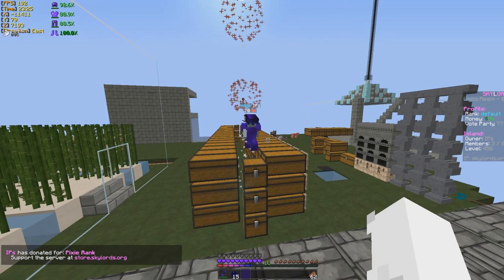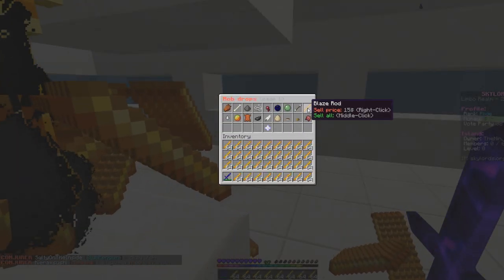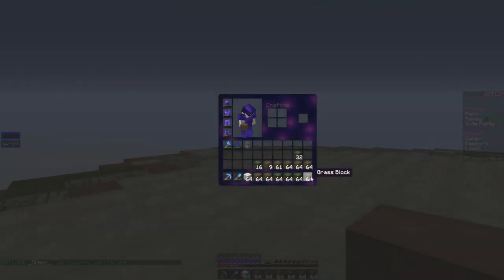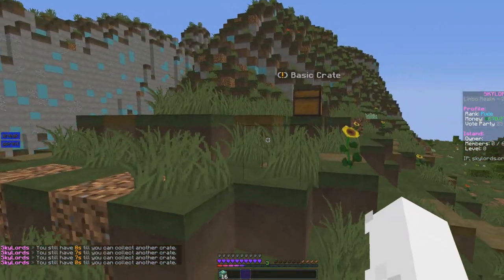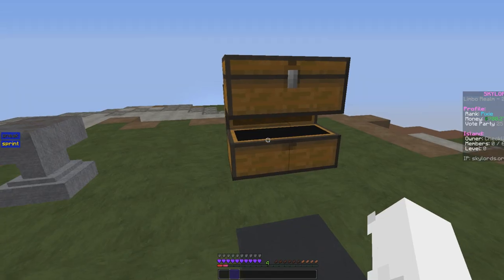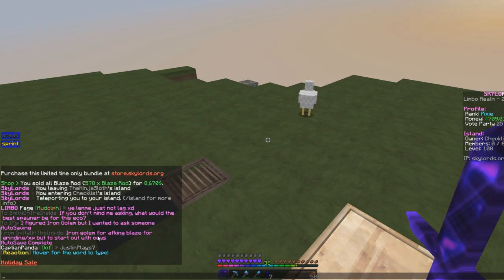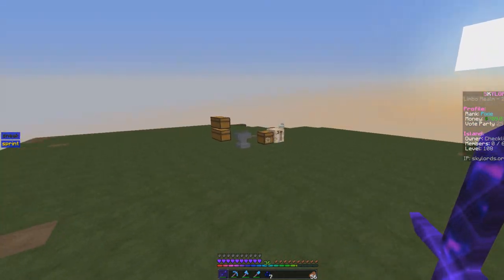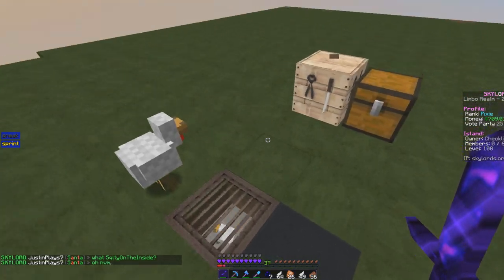Skylords! Ep. 1 - HOW TO GET A FREE RANK! - Skyblock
Rank: Pixie
SPECS:

➥ i7 8700
➥ 16GB Ram
➥ 1TB Hard Drive
➥ 128GB SSD
➥ ASUS GTX 1060
➥ LG 24in. 60Hz Monitor
➥ Corsair MM300 Mouse pad
➥ Blue Yeti Microphone
➥ Corsair HS60 Surround Headset